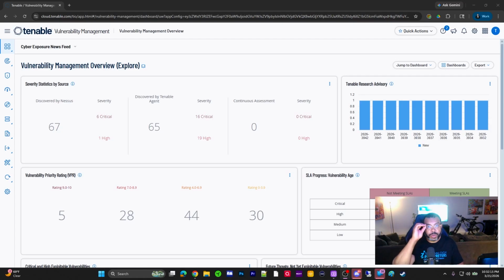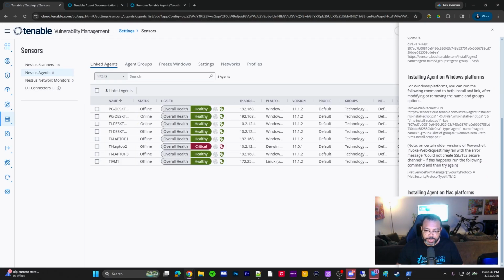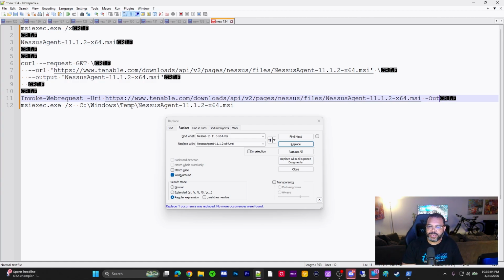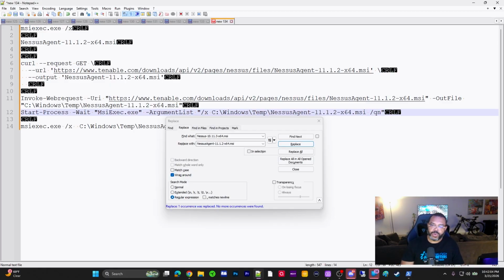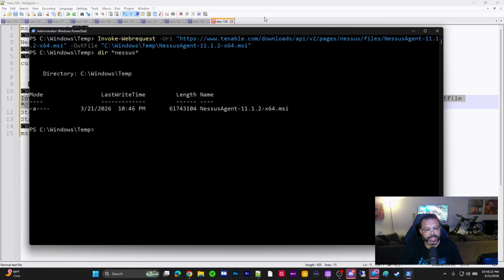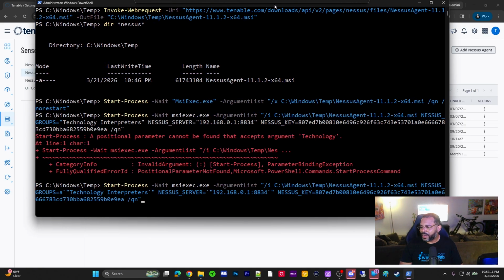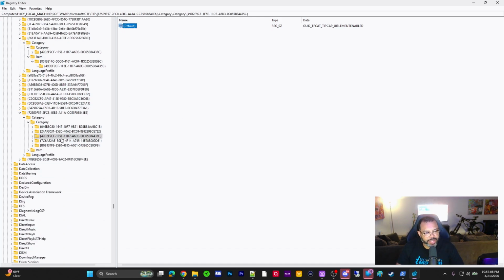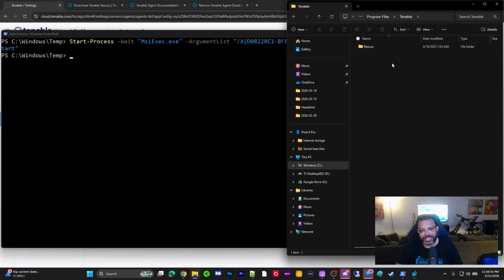How to Uninstall Tenable Nessus Agent on Windows using PowerShell | Tenable Vulnerability Management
In this video, we walk through how to install and uninstall the Tenable Nessus Agent on Windows using PowerShell for Tenable Vulnerability Management. Whether you are deploying locally or building a script for your remote deployment tool, this step-by-step guide covers the exact command-line syntax you need to get the job done efficiently.

We start by navigating the official documentation to find the correct msiexec removal commands and extracting the direct download URL right from the console's Curl menu. From there, I will show you how to use Invoke-WebRequest to silently download the MSI file directly into your Windows Temp folder. You will also learn how to execute the installer synchronously using the Start-Process wait command, which is crucial for preventing script sequence errors during deployment.

We also cover how to properly pass argument lists to msiexec, including quiet and norestart parameters, and how to troubleshoot common PowerShell syntax issues by using backticks to escape double quotes. Finally, we dive into an advanced method for locating the agent's software identifier directly in the Windows Registry so you can uninstall the software without even needing the original MSI file.